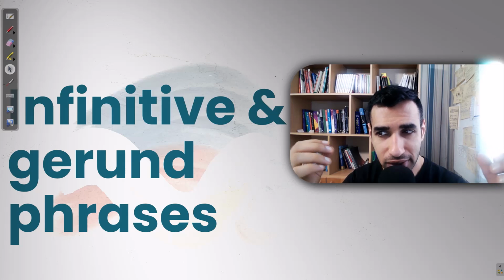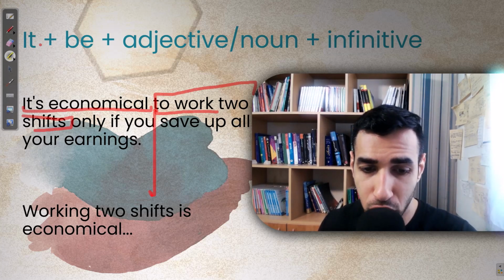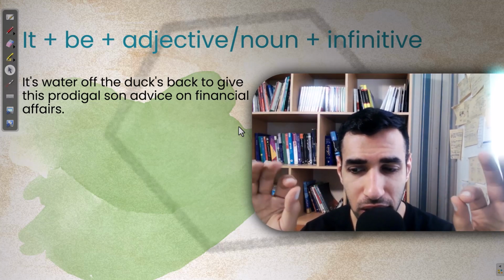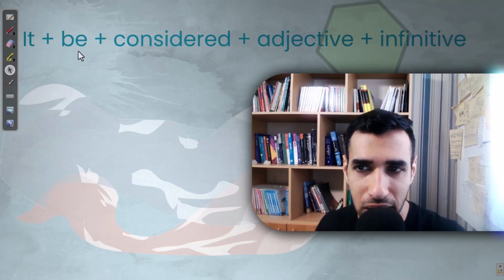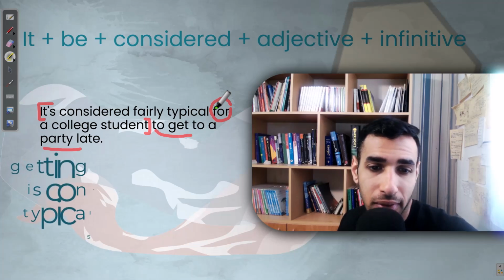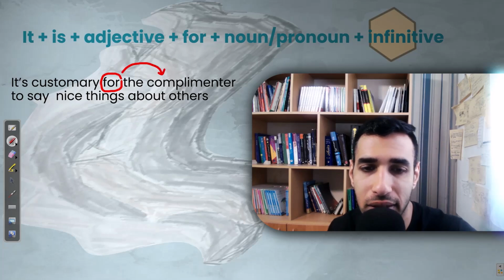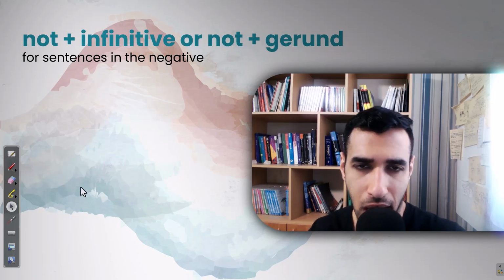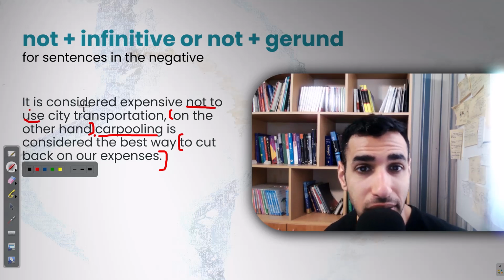Infinitive & Gerund Phrase (+quiz) Advanced Grammar English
How to use Infinitive and gerund phrases?

⚪It + be + adjective/noun + infinitive phrase is often used to comment on behavior.

These sentences can also be restated with gerund phrases.
1️⃣It's economical to work two shifts only if you save up all your earnings.
 Working two shifts is economical...

2️⃣ It's water off the duck's back to give this prodigal son advice on financial affairs.

3️⃣ It's important to make a good first impression in a job interview.

⚪The word considered may also follow be in this kind of sentence.
It + be + considered + adjective + infinitive
can also be restated with gerund phrases.

1️⃣ It's considered dangerous to make a phone call while filling up your tank.
2️⃣ It's considered a special idea to start a demonstration against our political rivals.

3️⃣ It's considered fairly typical for a college student to get to a party late.
⚪ It + is + adjective + for + noun/pronoun + infinitive
These sentences can also include the phrase for + person/pronoun.

1️⃣ It’s difficult for her to talk about her feelings openly.
2️⃣ It's considered monotonous to work a routine office job from 9 to 5.
It’s customary for North Americans to make frequent eye contact.

⚪For sentences in the negative, use not + infinitive or not + gerund.
1️⃣ It’s considered rude not to thank people who give you gifts.
Not thanking people who give you gifts is considered rude.

2️⃣ It's considered economical not to live in downtown where the rent is twice as suburban areas.

3️⃣ It is considered expensive not to use city transportation,  on the other hand carpooling is considered the best way to cut back on our expenses.

⚪Adjectives of feeling (glad, happy, pleased) cannot be used with the It’s + adjective + infinitive  structure. Instead, the sentence needs to say who has (or doesn’t have) these feelings.

1️⃣I'm delighted to have power naps in the afternoon.
2️⃣Retirees will be glad to receive their pensions in arrears.

Quiz:
restate these sentences with the other form.

Talking about politics is sometimes risky.
 It’s customary for some parents to brag about their children.
 Thanking the hostess the day after a party is a nice idea.